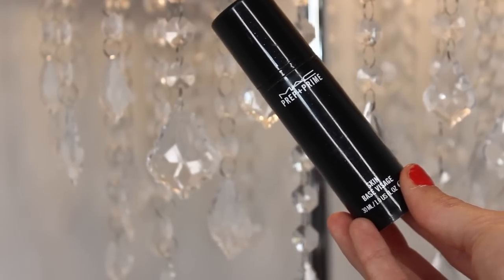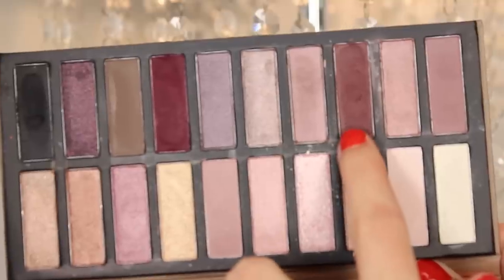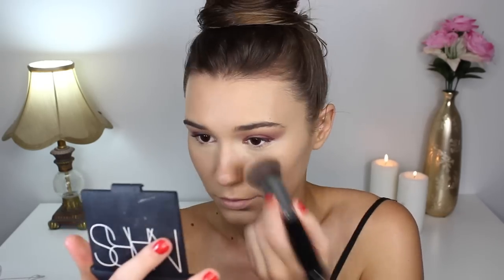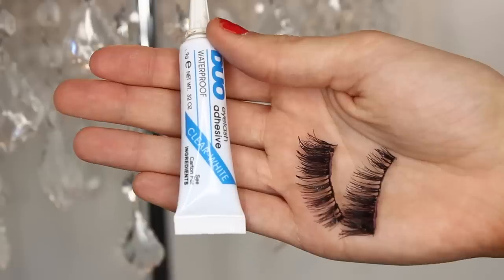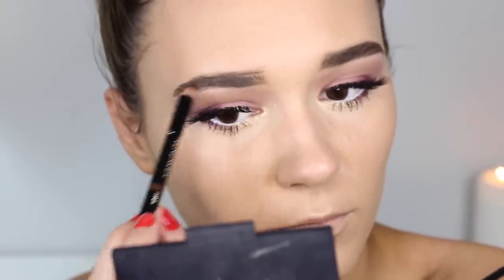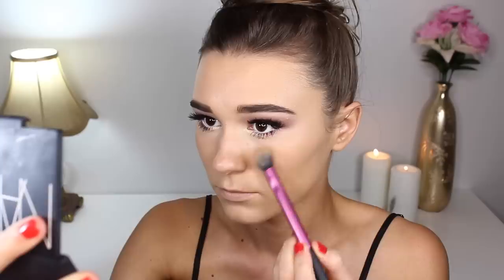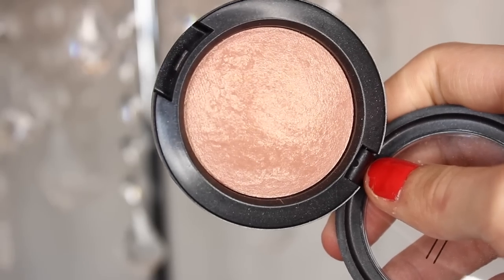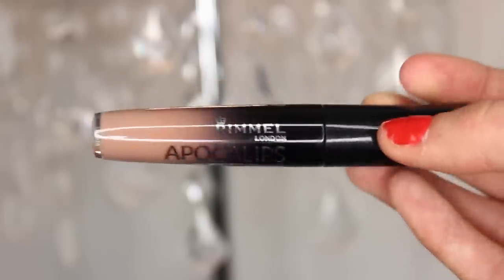Purple Smokey Eye | Full Face Tutorial ♡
Hello my darlings. I hope you're all doing well. Today I filmed a makeup tutorial on the makeup that I was wearing in my latest Haul video. I was so shocked as to how many people requested it! So of course I went ahead and did it for you hehe. I hope you guys enjoyed it and i'll talk you you all very soon. I love you xx

M.A.C Prep & Prime Skin Base Visage
Loreal Lumi Magique Foundation - 25
Loreal True Match Foundation - Golden Beige
Maybelline Instant Age Rewind - Light Pale
Crush Cosmetics Contour Palette
Benefit Hello Flawless Powder - Honey
Loreal Super Liner Brow Artist - Blonde & Brown
M.A.C Soft Ochre Paint Pot
Loreal False Lash Telescopic Infinite Length Effect Fibers Mascara
Mac Mineralise Blush - Warm Soul
Maybelline Glam Bronze Bronzer
Mary Loi Manizer - The Balm
N.Y.X Jumbo Pencil - Milk
Jordana Lip Liner - Tawny
N.Y.X Black Label Lipstick - Nude
Rimmel Apocalips Lip Laquer - Nude Eclipse
Due Eyelash Adhesive Waterproof - Clear White

Brushes Used -

Sigma Flat Kabuki - E80
Coastal Scents Blush Brush
Coastal Scents Concealer Brush
BH Cosmetics Brushes from the 12 piece set
Sigma Small Contour - F05

Outfit -

Dress - Princesspolly.com
Necklace - Ice